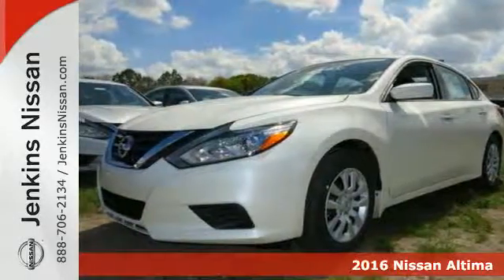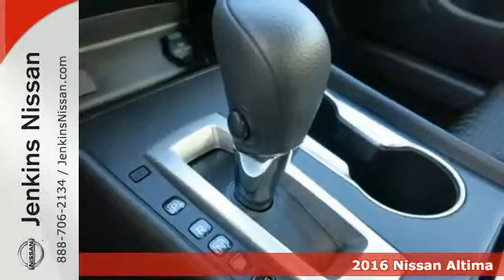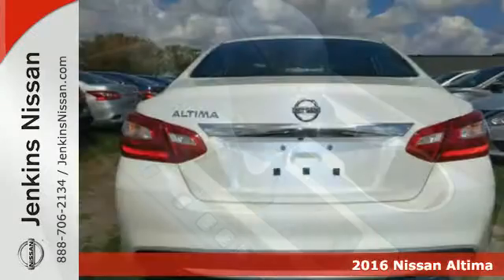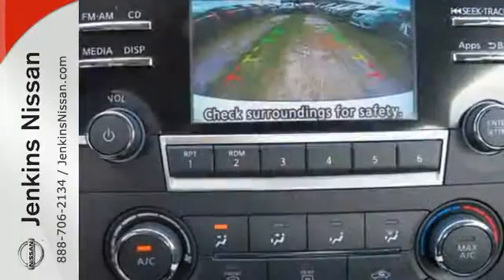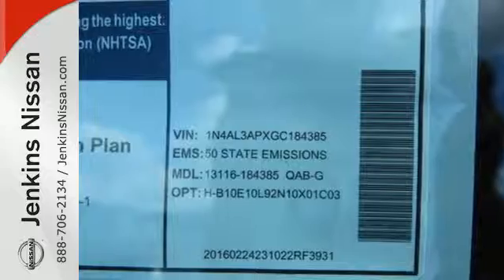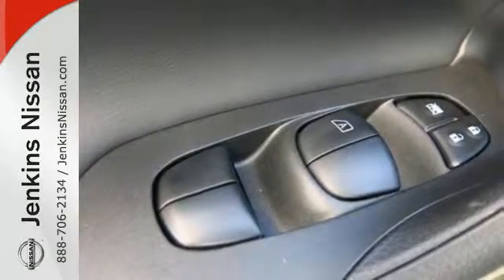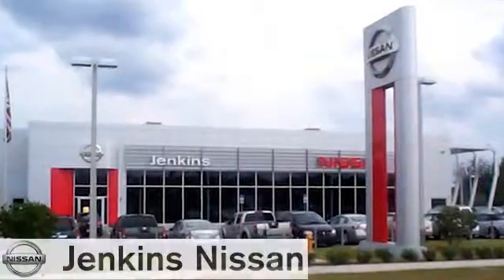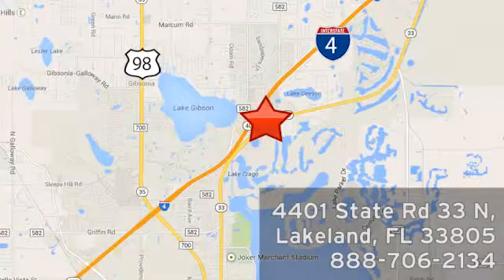New 2016 Nissan Altima Lakeland FL Tampa, FL 16AL490 - SOLD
Year: 2016
Make: Nissan
Model: Altima
Trim: 4dr Sdn I4 2.5 S
Engine: 2.5 L 4 Cyl. Cyl.
Color: Pearl White
Stock #: 16AL490
VIN: 1N4AL3APXGC184385

Address:
401 State Rd 33 N